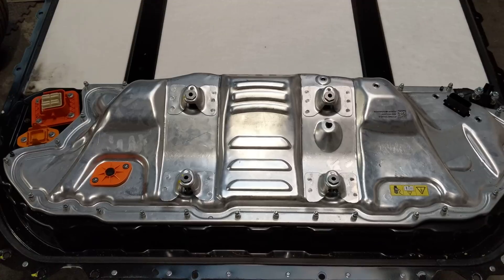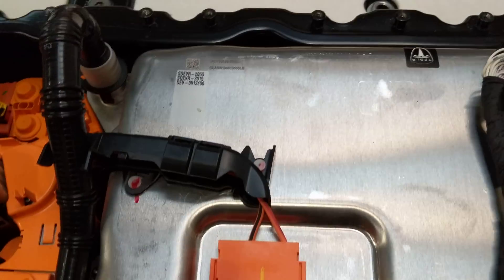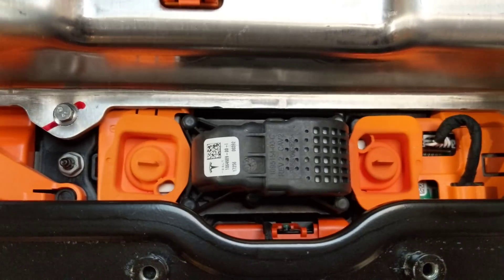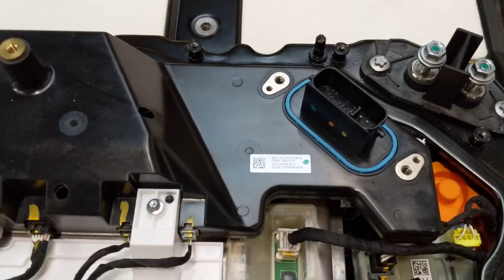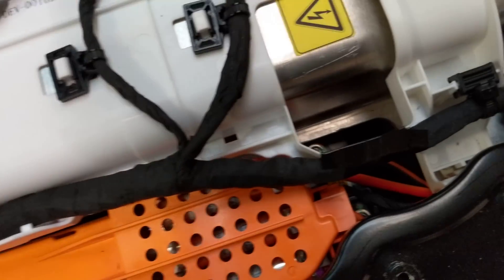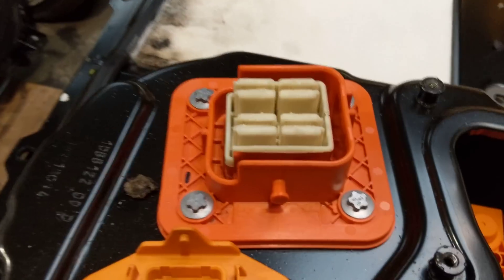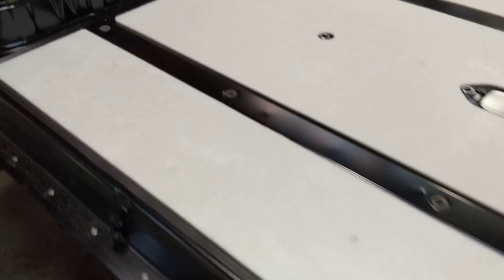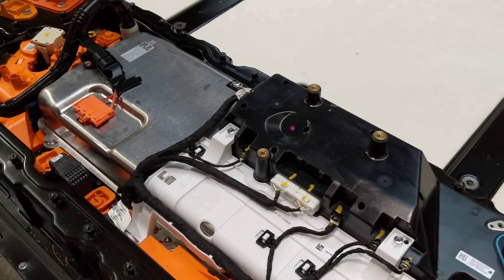First Look: Tesla Model 3 Battery Pack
This is a short clip of the Model 3 74kWh battery pack pulled from a salvage.   It's not a complete teardown, as I'd like to keep this pack sealed for a future use.

I have not yet removed the cover exposing the modules, as this has already been covered by others.  Under the black steel there are 4 long modules that run the full length of the casing that have a total of 96 bricks that contain 4416 total cells called “2170's” (21mm diameter, 70mm long).  There are 46 of these cells in parallel in each brick, 2 of the long modules have 23 bricks in series, and the other 2 has 25 bricks in series for a total of 96 bricks in series.